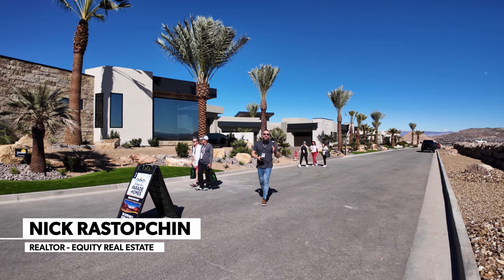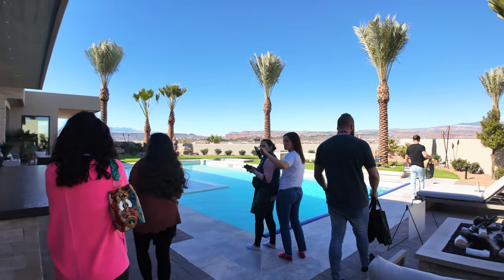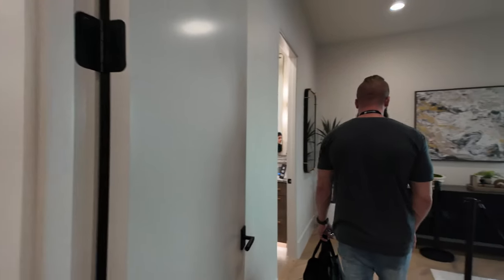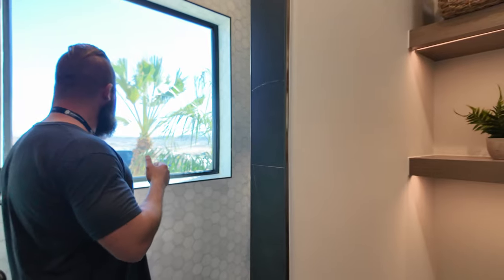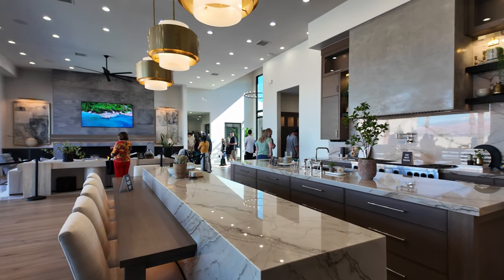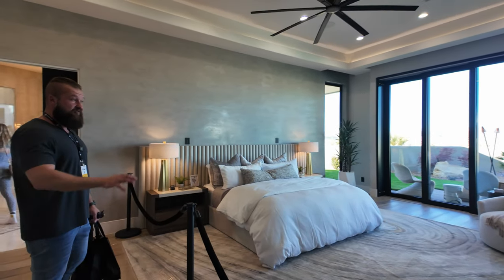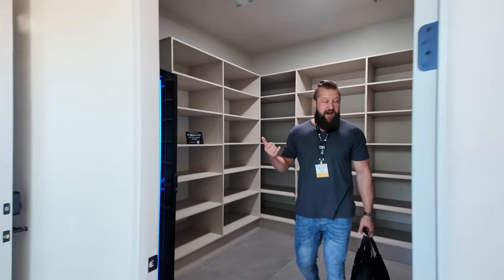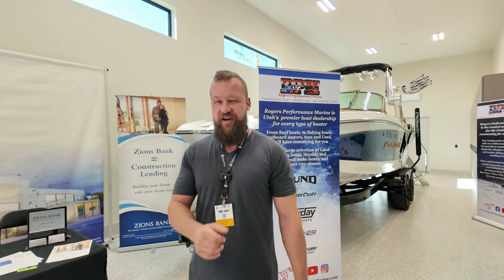What Does a $7,600,000 Home Look Like in ST. GEORGE UTAH?? | Stone Cliff Parade of Homes Tour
What Does a $7,600,000 Home Look Like in ST. GEORGE UTAH? Welcome to another Parade of Homes - Stone Cliff Home Tour! Have you ever wondered what a $7.6 million house in St. George, Utah looks like? Today, I'll take you on a virtual tour of a $7.6 million home in St. George, Utah, featuring luxurious amenities and breathtaking views. We'll explore every corner of this stunning property in the prestigious Stonecliff community. Spanning an impressive 8,000 square feet and boasting a 10-car garage, this residence promises to be extraordinary.

If you've ever dreamed of living in the lap of luxury in the heart of St. George, Utah, this could be the property you've been looking for. With properties like this one, the possibilities are endless, and the lifestyle of your dreams awaits. Whether you're looking to buy or simply seeking inspiration for your home, this tour will surely leave you feeling inspired and amazed. So come along and discover what it truly means to live in the lap of luxury in beautiful St. George, Utah. Like this content?